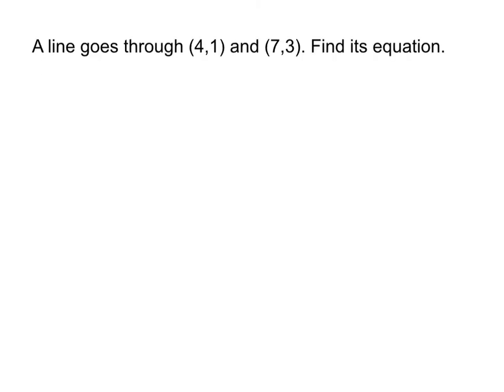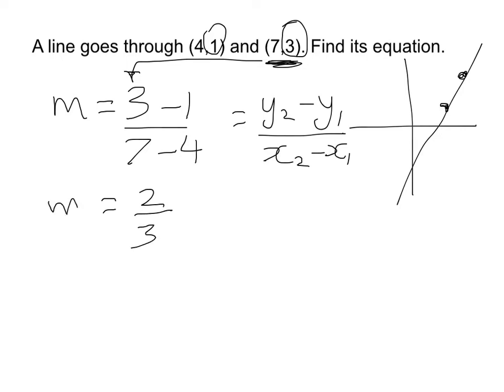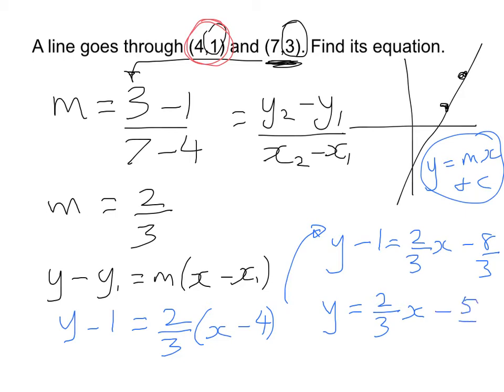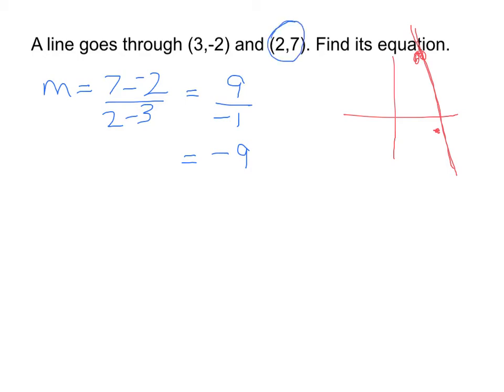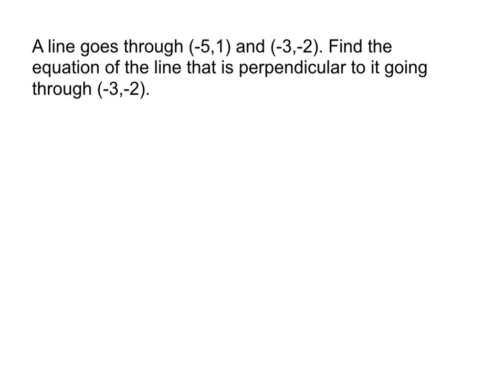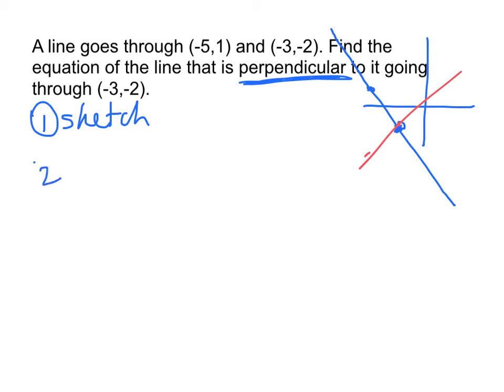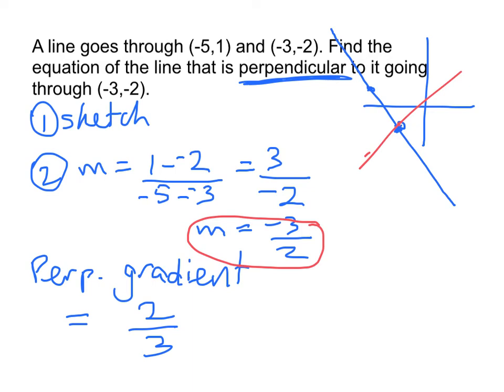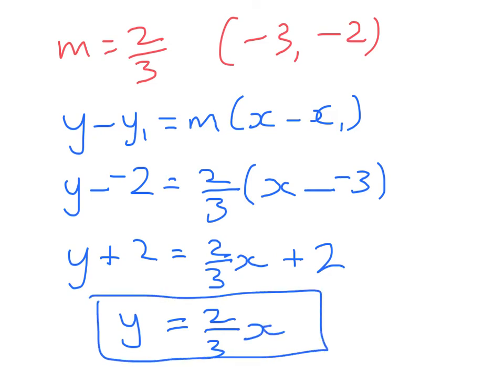12 MAT TH T1 W2 equation of line - point-point formula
Review from class Thursday Feb 11. 3 examples of point-point formula. Perpendicular gradient also revised.